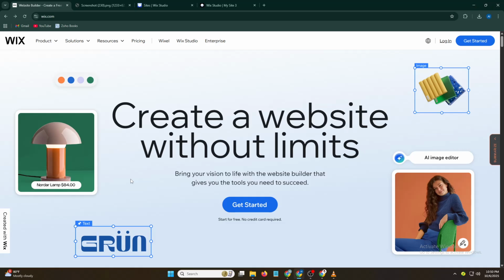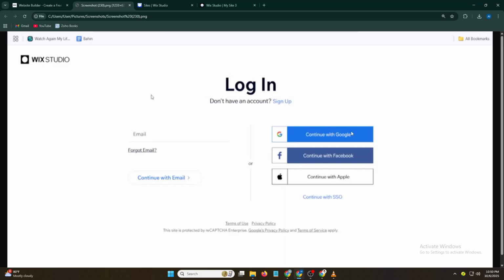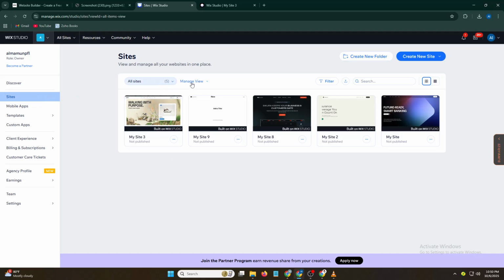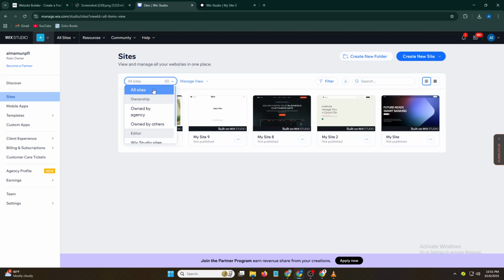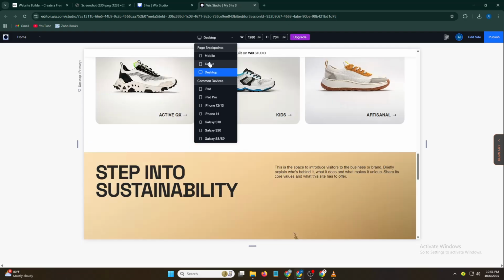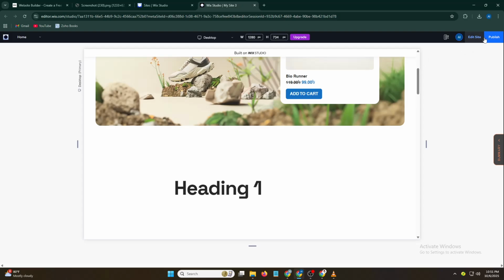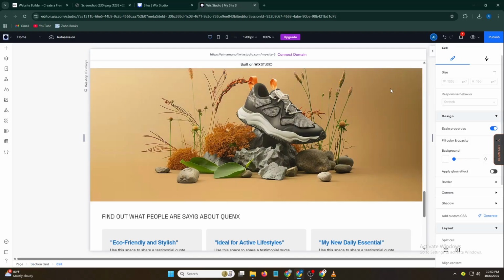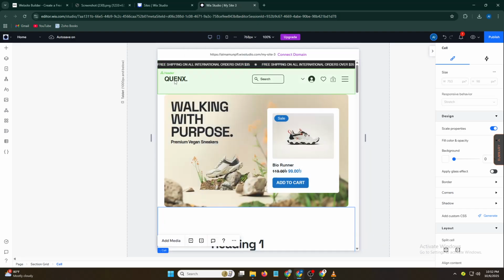How to Make Wix Studio Website Design Responsive - 2025 (Very Easy)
- - - How to Make Wix Studio Website Design Responsive
In this video, you’ll learn how to make Wix Studio website design responsive for all devices. We’ll cover tips on optimizing layouts, adjusting sections, and using Wix Studio’s mobile editor to ensure your site looks perfect on desktop, tablet, and mobile screens. Enhance your Wix website’s responsiveness and improve user experience with these simple design strategies.